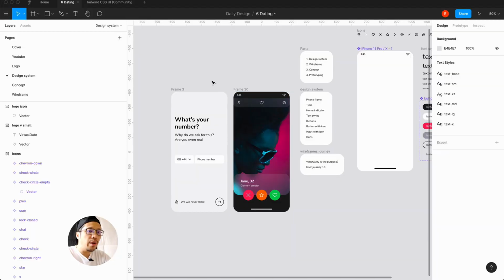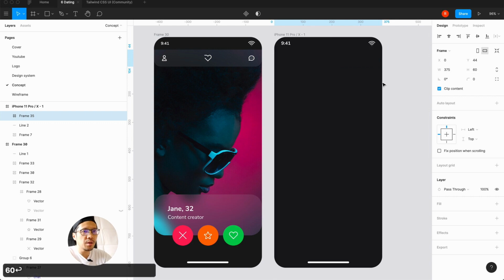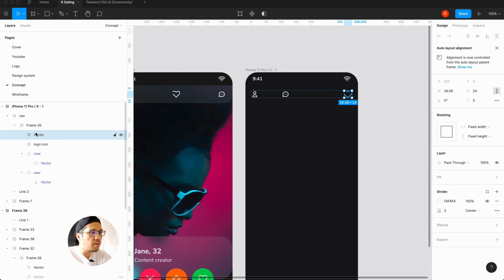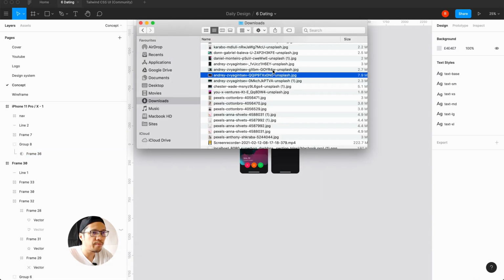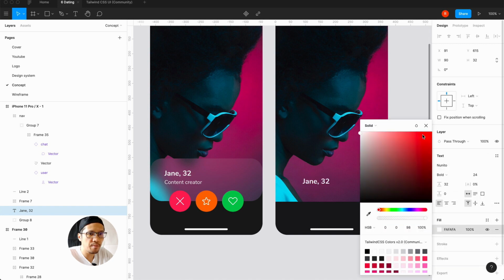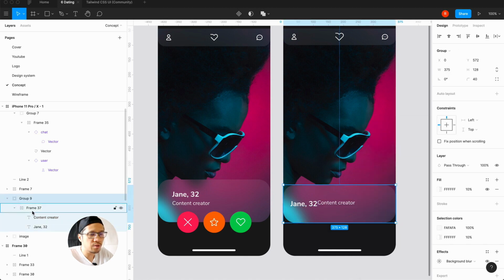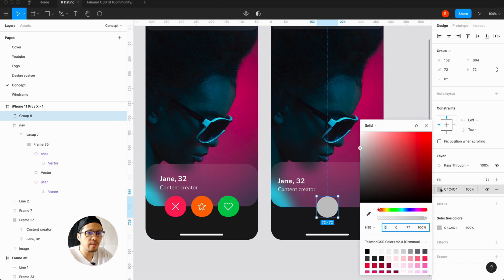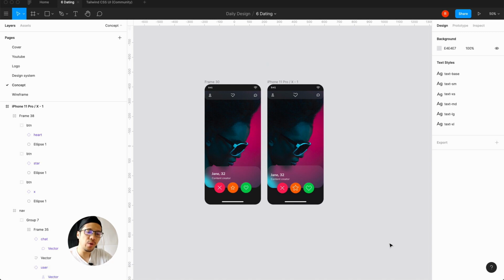Figma Mobile App Design Tutorial 2021 - Dating iOS (5/6)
Figma Mobile App Design Tutorial 2021 - Dating iOS

If you are a beginner who wants to get into Web Design, the best thing is to practise daily, share it and get feedback.